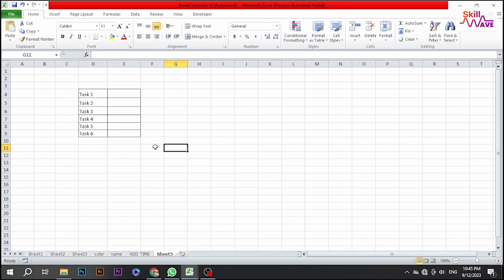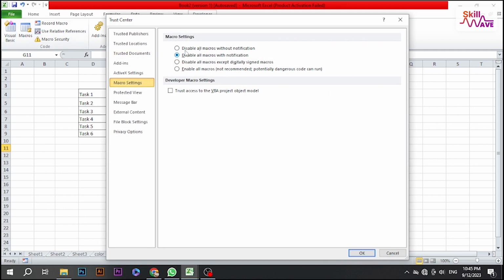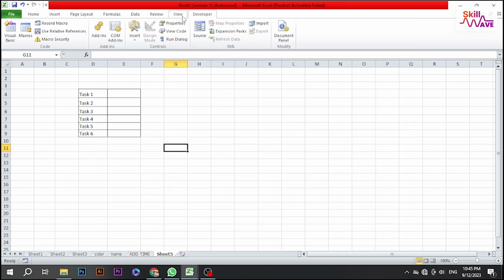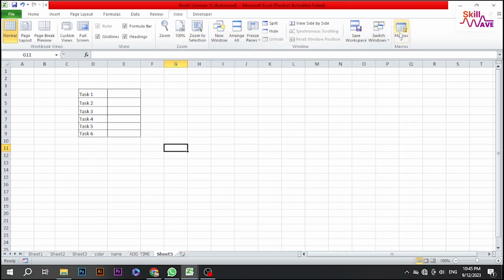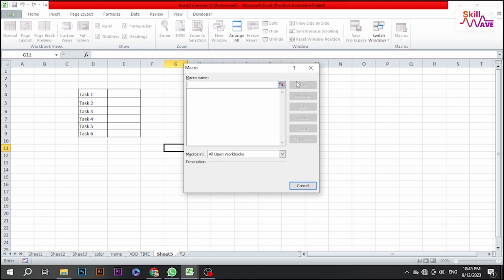How to enable macros in Excel 2024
Welcome back to the Excel Mastery series! 🧙♂️💼 In today's tutorial, we're delving into the world of macros and I'll show you How to enable macros in Excel. Macros are incredibly powerful automation tools that can save you time and effort by performing repetitive tasks with just a click. Let's unlock the magic of macros together! 🚀🔮

📌 Here's how to enable macros in Excel:
Step 1: Open your Excel workbook.
Step 2: Click on the "File" tab in the ribbon.
Step 3: Select "Options" at the bottom of the left-hand menu.
Step 4: In the Excel Options dialog box, click on "Trust Center" in the left sidebar.
Step 5: Click on the "Trust Center Settings" button on the right.
Step 6: In the Trust Center dialog box, select "Macro Settings" on the left.
Step 7: Choose the level of macro security that suits your needs. You can select from options like "Disable all macros with notification" or "Enable all macros (not recommended; potentially dangerous code can run)."
Step 8: Click "OK" to save your settings.

📖 Chapters of How to enable macros in Excel:
0:00 Introduction
0:11 Open ExcelSheet
0:19 How to enable macros in Excel
0:33 click on the enable option
0:50 Conclusion
0:58 Sponsored Messages